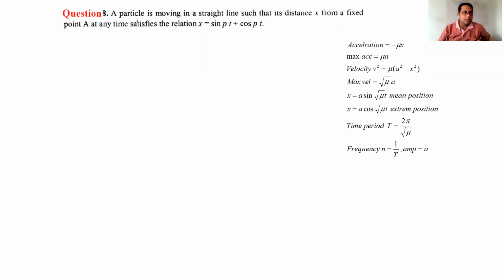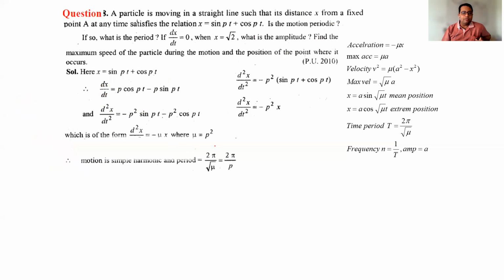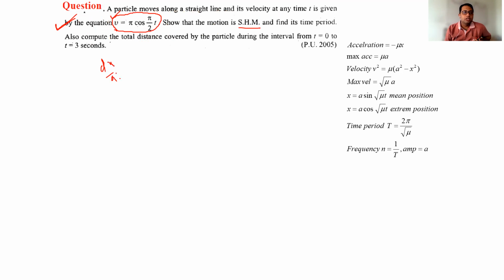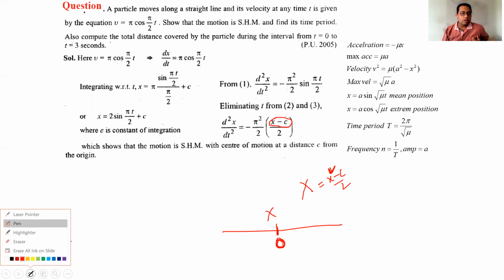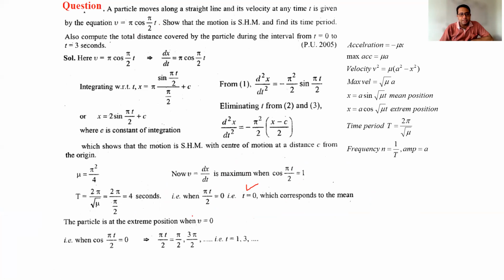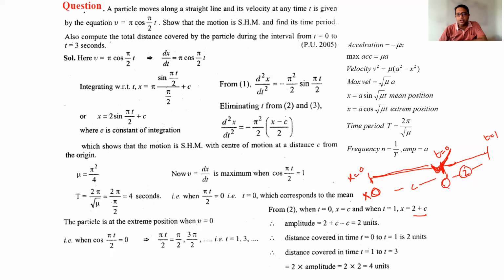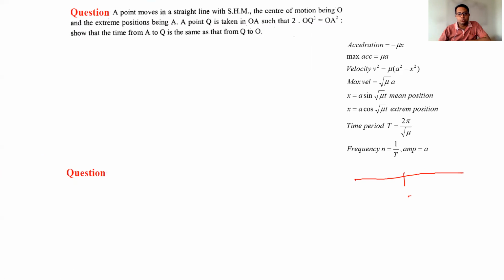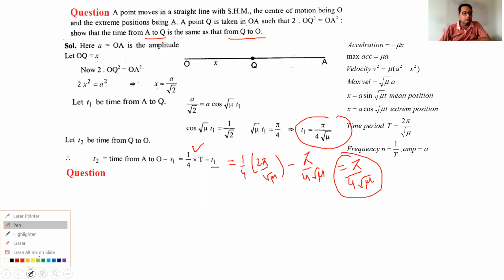SIMPLE HARMONIC MOTION (S.H.M.)-III Dynamics, Under Graduate Level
More numerical Examples